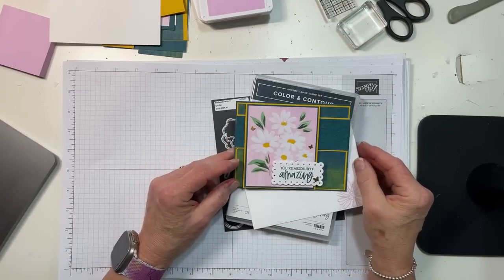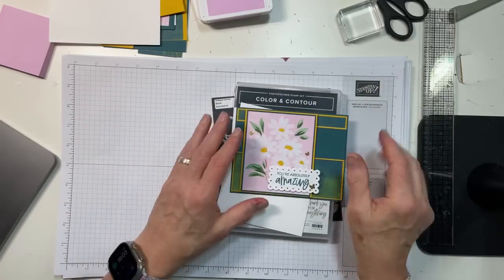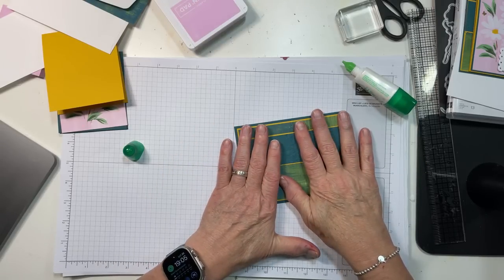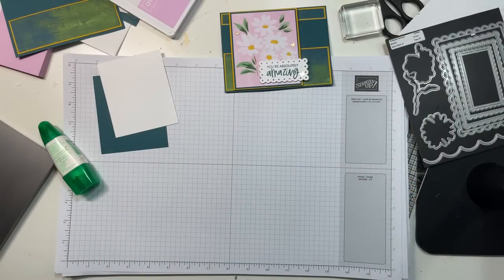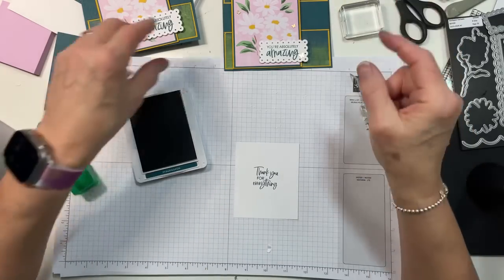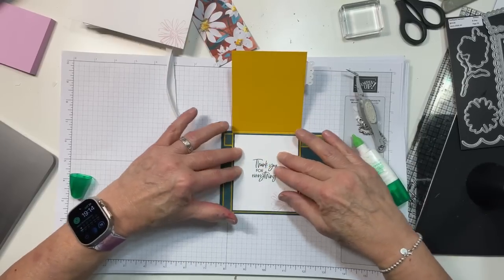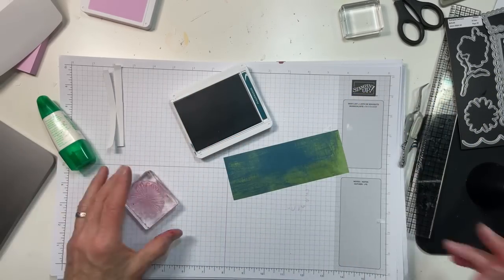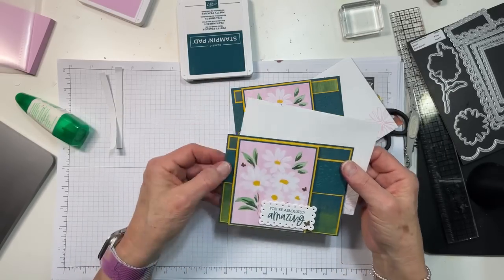Stampin Up//Color & Contour//Scalloped Contours Dies//Fresh as a Daisy DSP//Front Flap Fun Fold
Mary Deatherage, Stampin Up demonstrator, from just south of Atlanta, with a video making a cool - and easy! - Front Flap Fun Fold card using the carrying over (yeah!) Color & Contour stamp and coordinating Scalloped Contours Dies.  The star of this show is sweet daisies from the available-soon Fresh as a Daisy DSP - which will be available on 2 May in our new annual catalog!

If you enjoyed the video, please like it, love it, share it and Subscribe to my channel  - be sure to select ALL Notifications in the little bell so you don't miss future how-to videos with Stampin' Up project ideas!